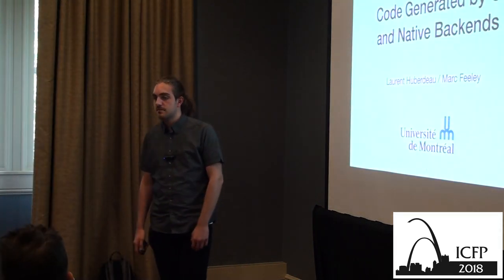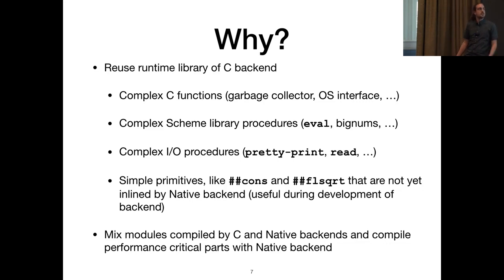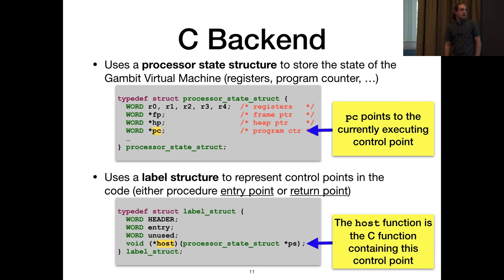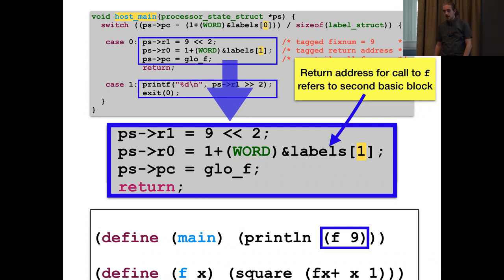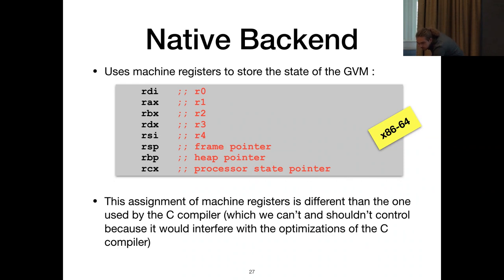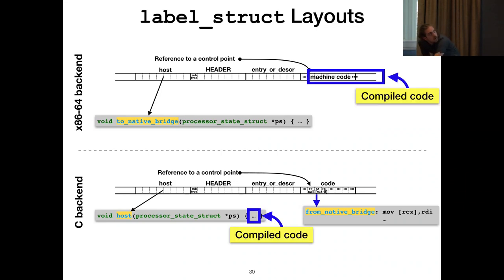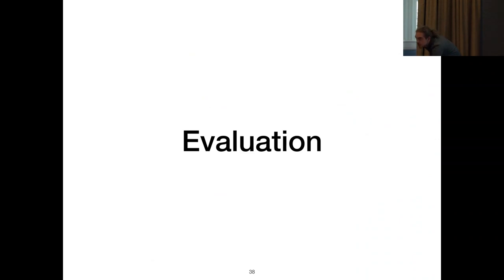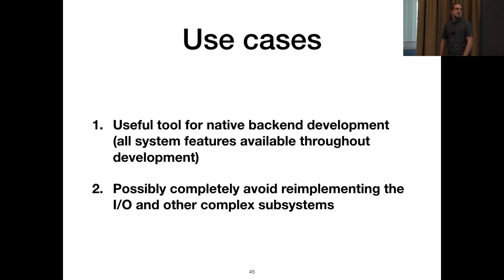Tail Calling Between Code Generated by C and Native Backends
by Laurent Huberdeau (speaker), Marc Feeley, Université de Montréal

Scheme Workshop 2018
  ICFP (International Conference on Functional Programming)
  Scheme Workshop 2018
  Fri 28 Sep 2018
  Union Station Hotel
  St. Louis, Missouri, USA

Abstract

Compiler backends are typically incompatible; it is not possible to call the code generated by one backend from code generated by another.  When writing a new backend, not being able to use the runtime library of an existing backend makes the development process longer and more complex than it should be as everything has to be rewritten from scratch.  Having interoperability of code generated by different backends allows code sharing for non-performance critical parts and simplifies the development of new backends.  This paper presents an approach used in the Gambit Scheme compiler to seamlessly mix the execution of code generated by C and native backends, by making tail calls and non-tail calls between the two worlds possible.  Our approach uses a dual purpose control point representation and bridges which are executed when control jumps from one world to the other.  The technique is presented in the context of the ongoing development of Gambit's native backend which targets the x86-32, x86-64 and ARM architectures.